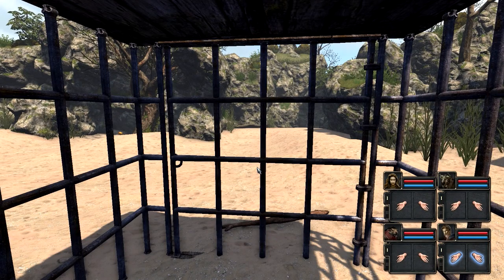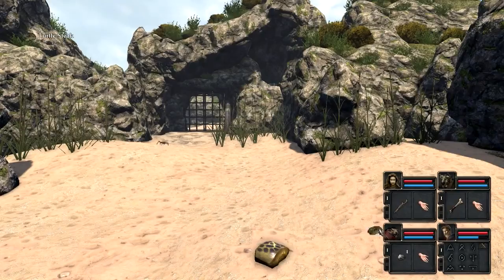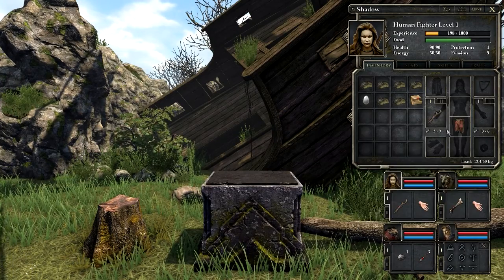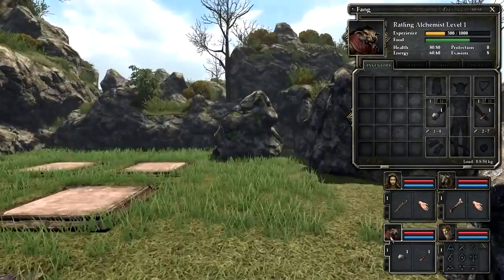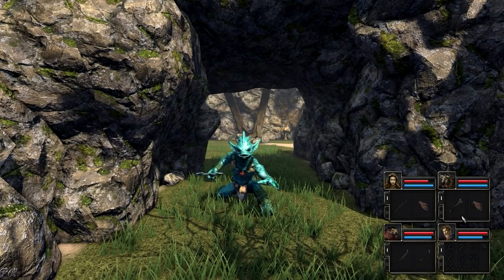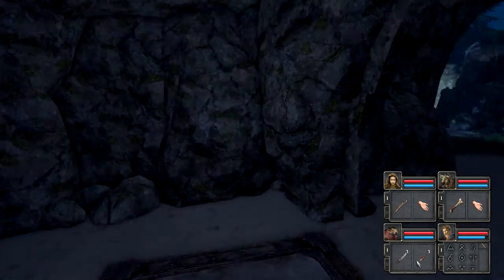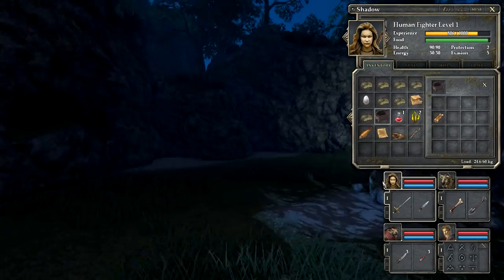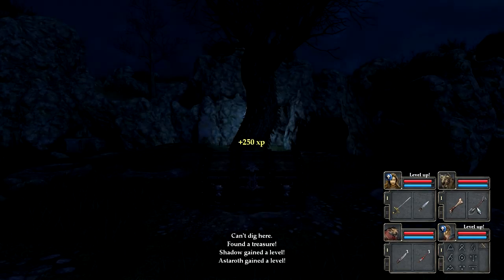Legend of Grimrock 2 :: Scary Boss Fight :: Ep#1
In this episode we fight our first boss and I find some secret treasure!